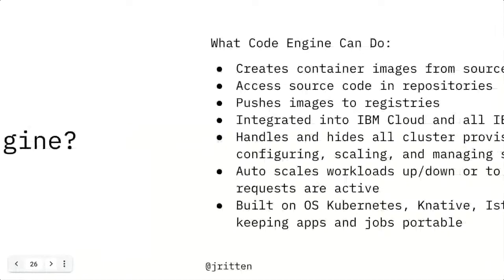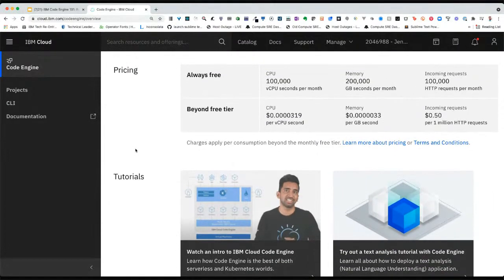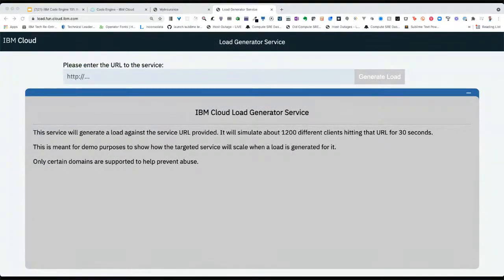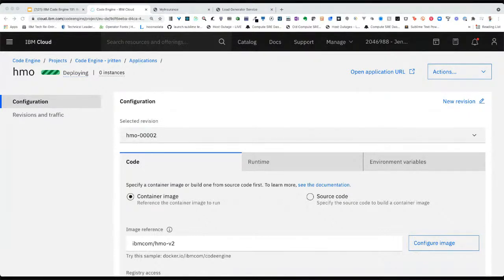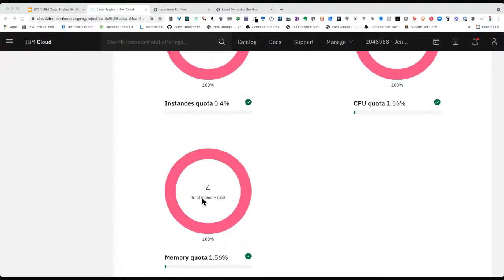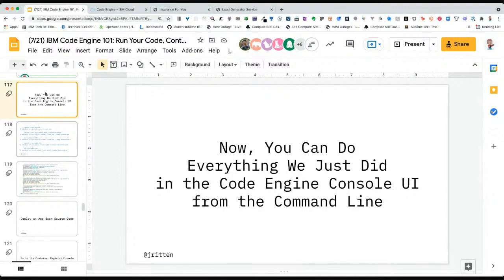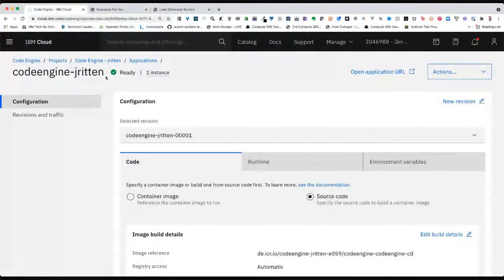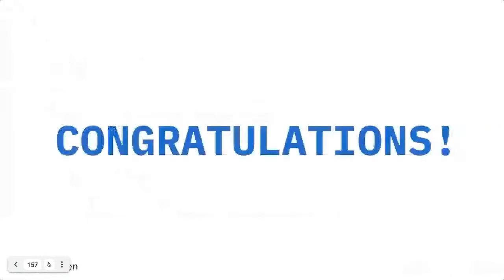IBM Code Engine 101: Run Your Code, Containers & Batch Jobs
Join us for the event on IBM Code Engine, a new platform developed by IBM that enables you to quickly run your containerized apps and jobs. From web apps, to micro-services, to event driven functions, or batch jobs, Code Engine abstracts away the operational burden of building, deploying, and managing these workloads in Kubernetes. Ultimately, Code Engine enables developers to focus on what matters most to them: the source code.

In this online meetup, you will learn about some of the Code Engine functionality that is available in IBM Cloud. This workshop agenda is the following:

Introduction to Code Engine
Deploy Your First Application w Code Engine

Cloud Developers
Full Stack Developers
Serverless Developers
AI Developers

Speakers

Doug Davis, IBM STSM and Offering Manager for Knative

Register for Part Two:
IBM Code Engine 201: Deploy Apps from Source Code
Wed 7/28 @ 4pm CT